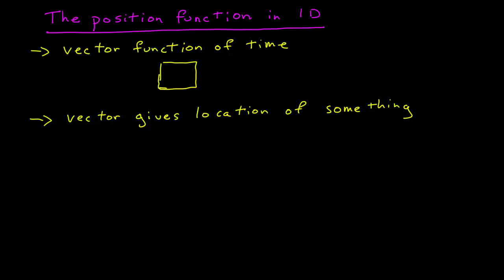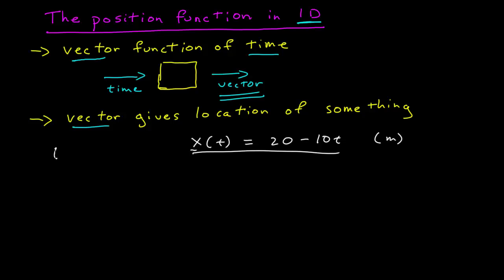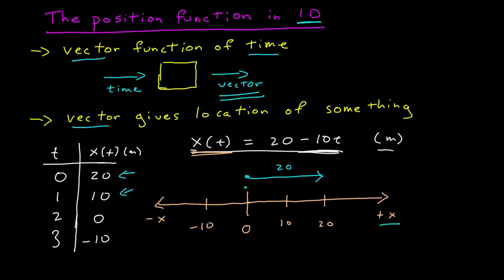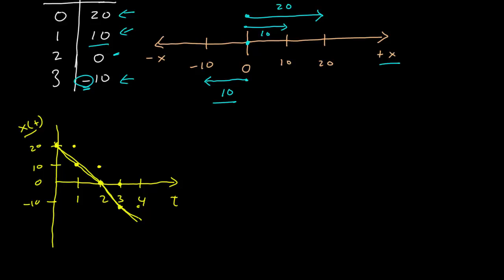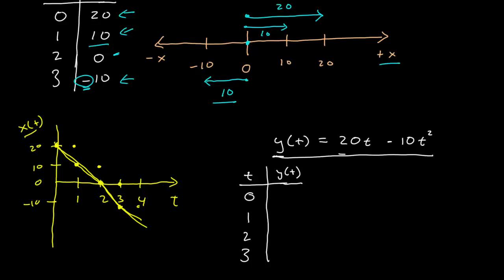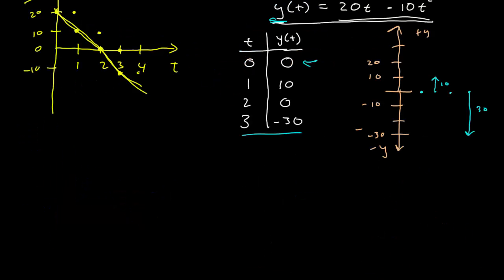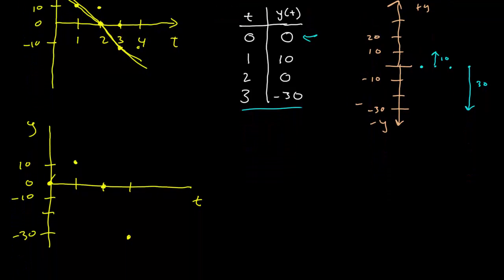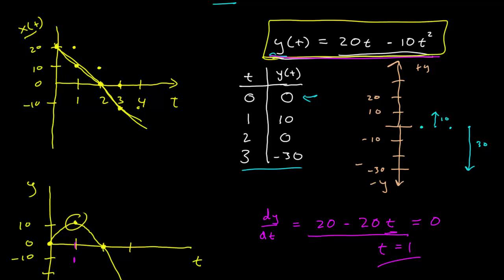The Position Function In One Dimension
Looking at the position function of motion.